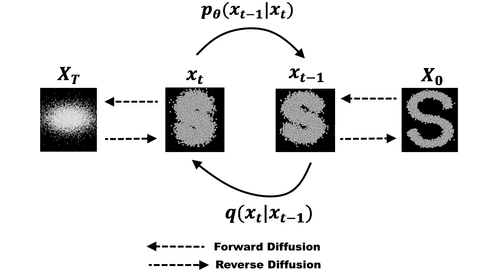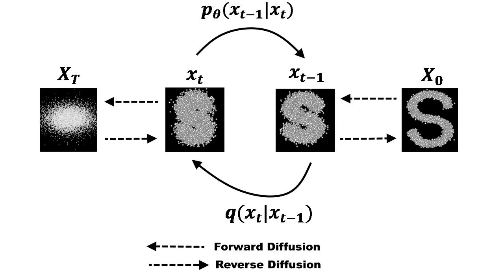Diffusion Models Introduction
Diffusion models have emerged as a powerful and versatile tool for image generation, offering significant improvements over previous methods like GANs. They provide high-quality results and are more stable and easier to train. The provided articles highlight the mathematical foundations, key components, and practical aspects of diffusion models, showcasing their potential for various applications. The use of tools like Auto1111 democratizes their use for a wider audience. This approach is also an area of active research, with many avenues for future improvement and exploration.